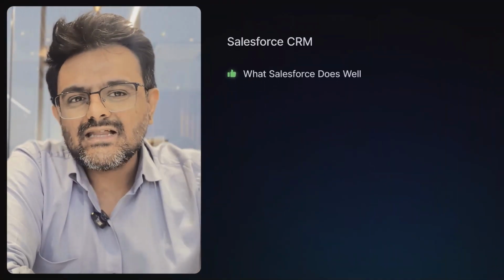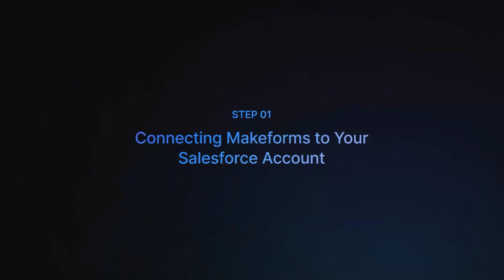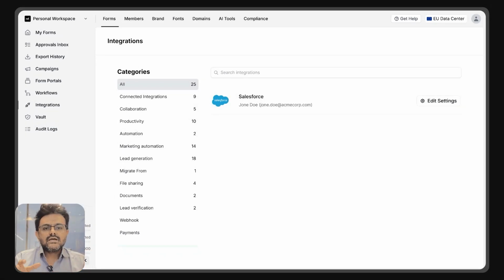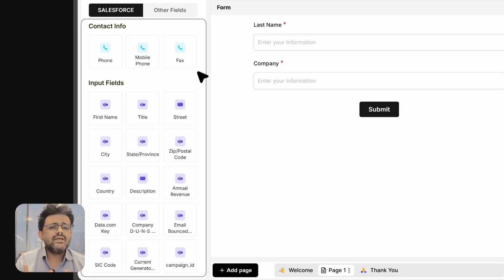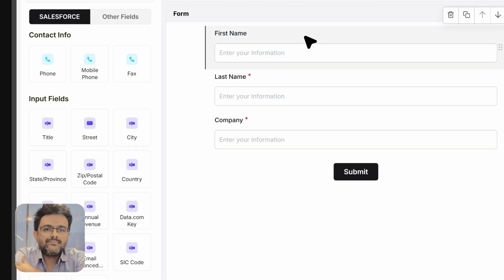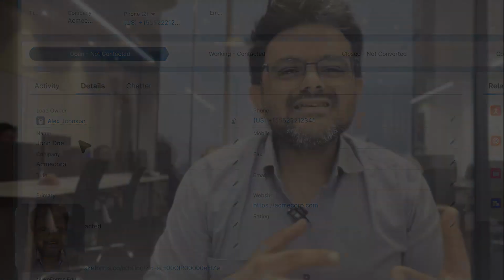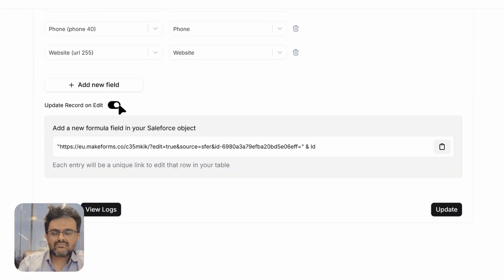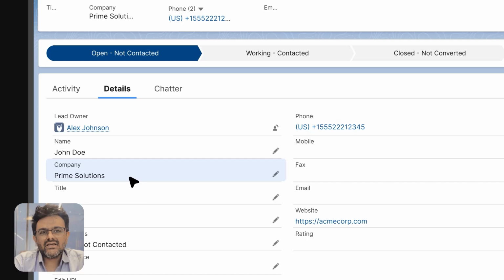How to Build Salesforce Forms That Create, Prefill, and Update Records - No Code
Still building Salesforce forms the hard way with native Web-to-Lead forms, custom Visualforce pages, or expensive developer support? Here's how to build fully custom Salesforce forms that create new records, prefill existing data, and update records on submission using drag and drop, no code required.

Native Salesforce form tools are rigid, hard to customize, and require developer involvement for almost any meaningful change. Most teams end up with forms that look like internal admin tools instead of professional data collection experiences and updating a record through a form is often impossible without custom development.

MakeForms connects directly to your Salesforce org and builds forms from any Salesforce object. Required fields are auto-included. New records are created on submission. Existing records can be prefilled and updated through the same form. The entire setup takes minutes, not sprints.

- How to connect MakeForms to your Salesforce org
- How to build a form directly from any Salesforce object
- How required fields are automatically detected and included
- How to create new Salesforce records from form submissions
- How to prefill a form with existing Salesforce record data
- How to update an existing record through the same form
- How to deploy branded, custom Salesforce forms without writing code

BUILT FOR
- Salesforce admins building custom data entry and intake forms
- Sales teams replacing Web-to-Lead forms with branded alternatives
- Healthcare organizations collecting patient data into Salesforce Health Cloud
- NGOs and nonprofits managing constituent data in Salesforce Nonprofit Success Pack
- Operations teams enabling record updates through external forms
- Agencies building client-facing Salesforce data collection workflows

COMPLIANCE
MakeForms is HIPAA-compliant, SOC 2 Type II certified, and GDPR-ready. All Salesforce data sync occurs over encrypted connections suitable for healthcare, financial services, and regulated industries using Salesforce.